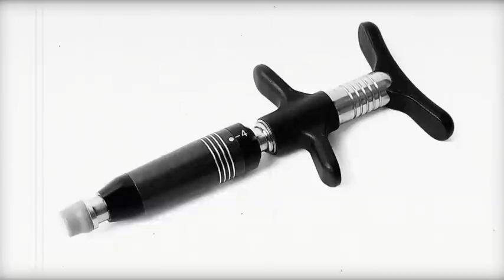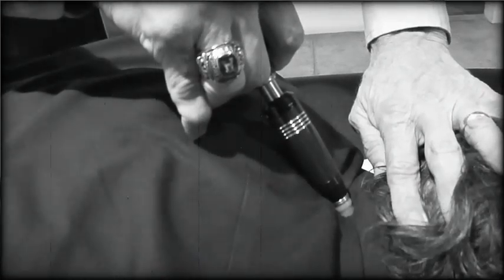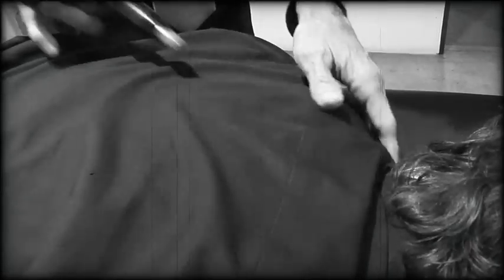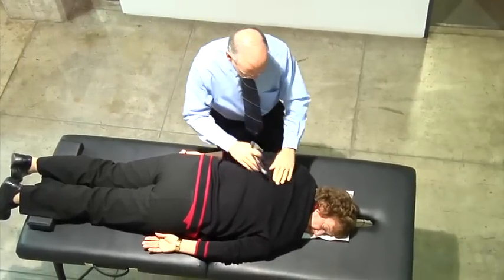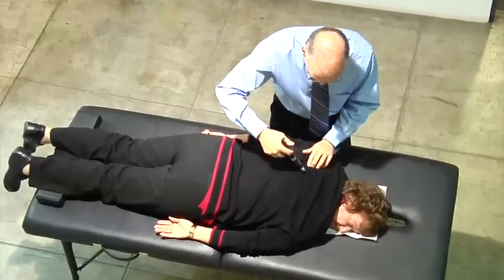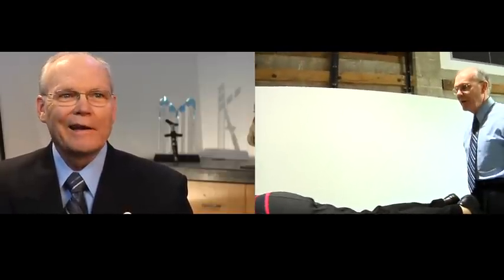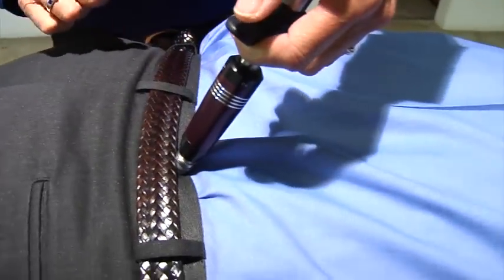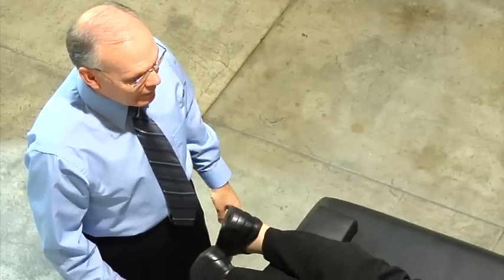Activator Seminar Instructor-Dr. Joe Steinhouser